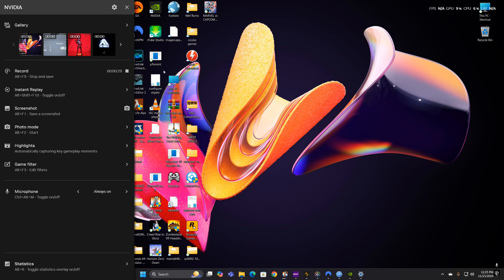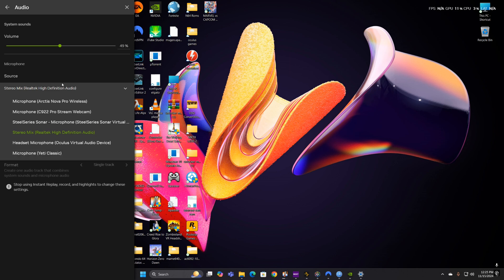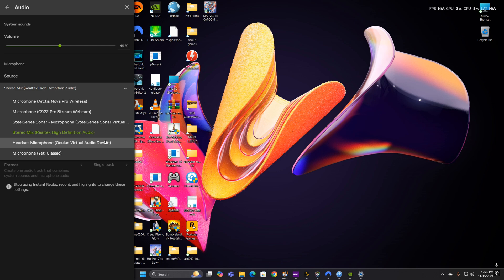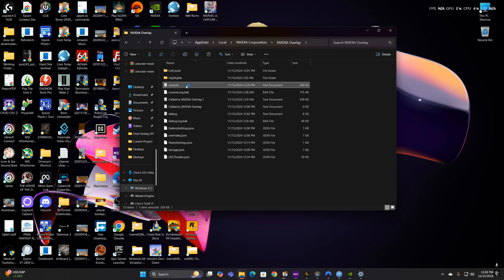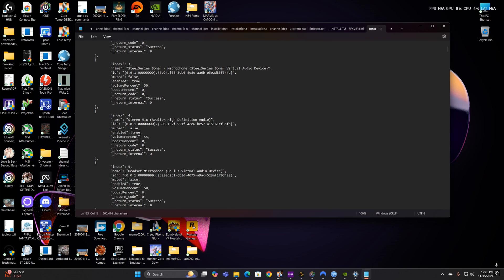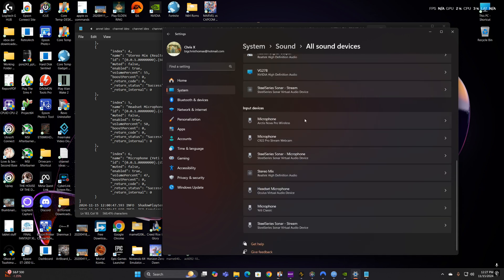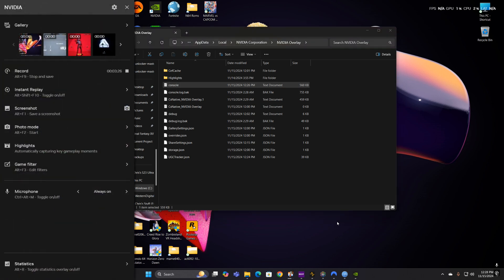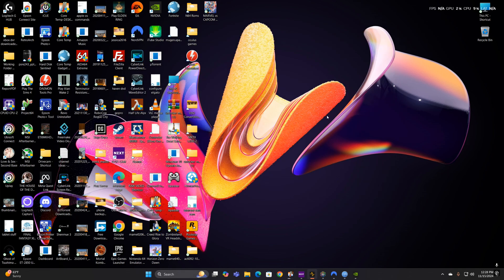How To Fix Annoying Nvidia App Mic Input Bug On Windows 11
This took a while to figure out, so annoying

Are you looking for a great paid iptv provider? Plans as low as 10 bucks a month